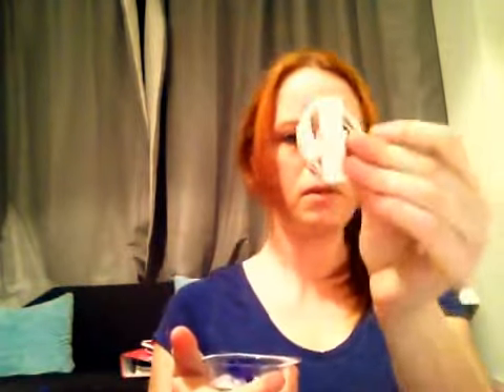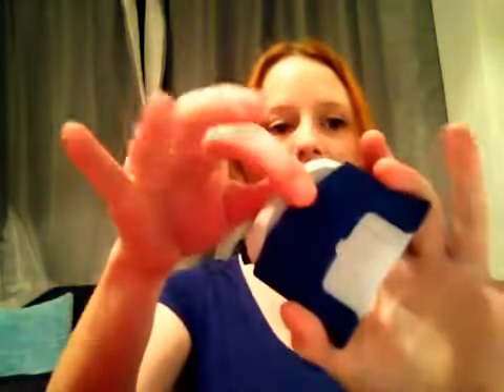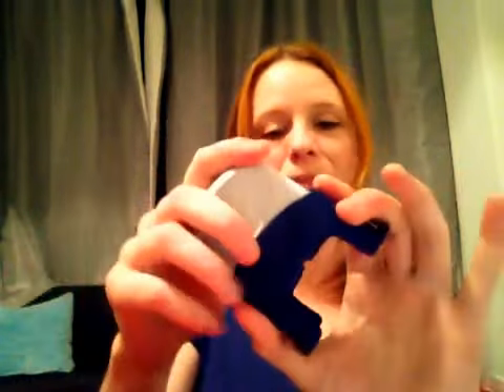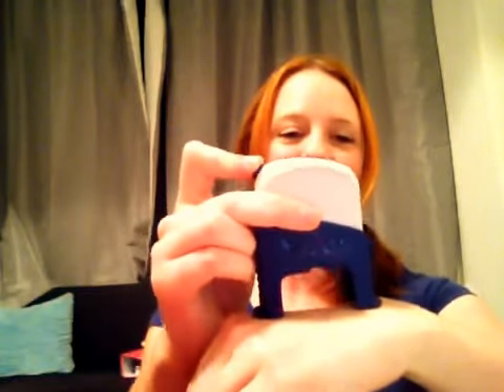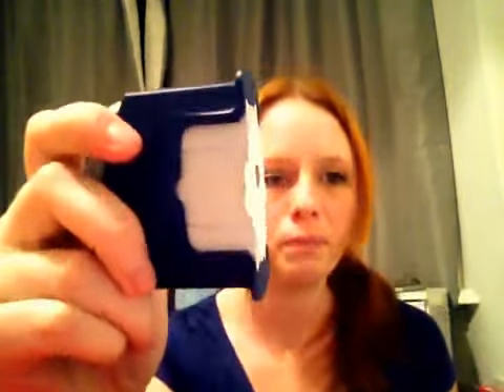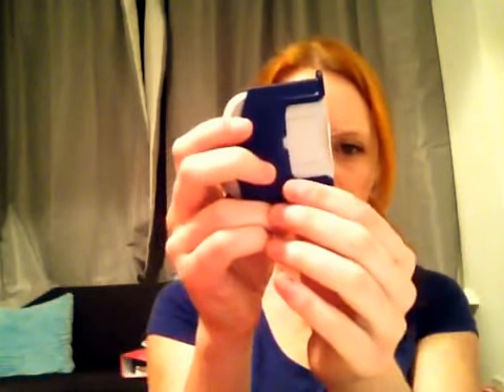Insulin pump insertion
Insulin pump insertion. A quick diabetes vlog showing an insulin pump set change for the AccuChek Spirit Combo insulin pump.

There may be a few innuendoes in there... Totally unintentional!

Other insulin pumps are available!

'Like' me on Facebook - Ninjabetics